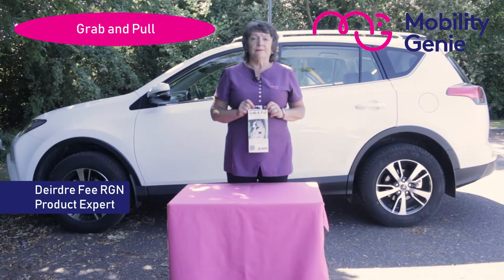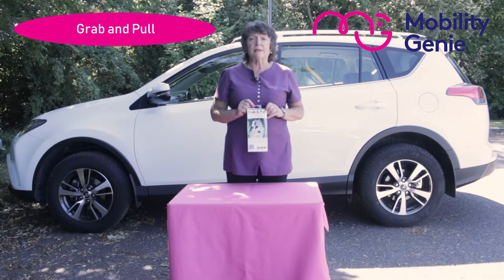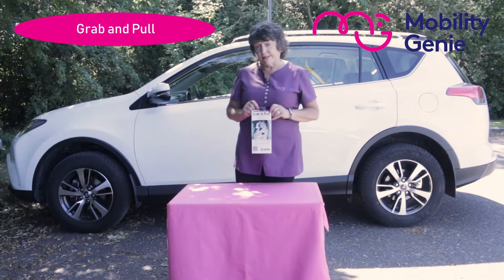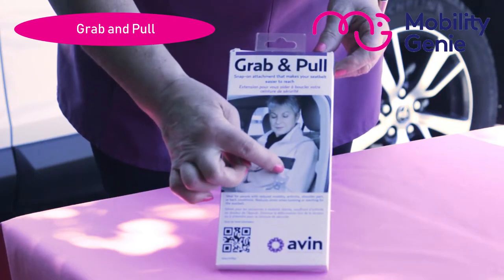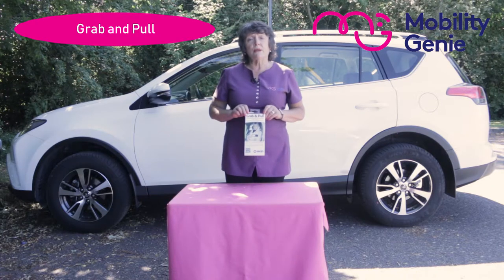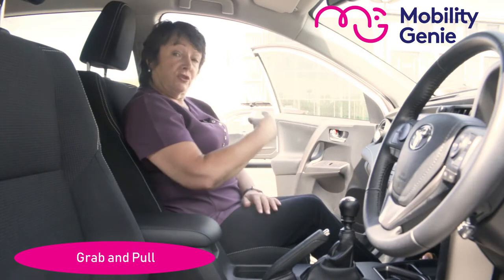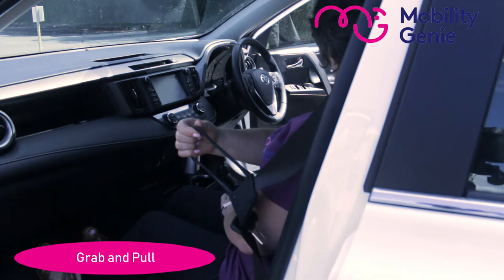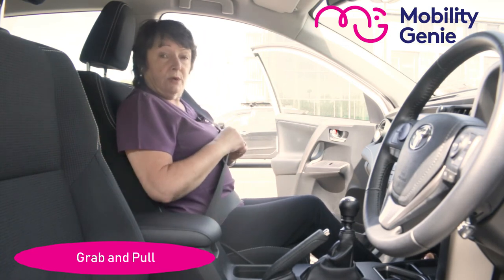Grab and Pull | Mobility Genie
The Grab and Pull Seat Belt Reacher provides a convenient handle to allow the user to put on their seat belt easily and without any problems. The grabber simply attaches to your seatbelt strap and works great for seniors, disabled persons, and those with arthritis or shoulder pain and reduces strain when twisting or reaching for the seat belt. This convenient daily living aid features a rubber handle and is small and lightweight so it can be taken anywhere. The seat belt reacher handicap equipment is a must-have auto safety tool for those who have trouble buckling up.

Material: Rubber
Color: Black
Dimensions: 0.25 inch high x 2.5 inches wide x 9 inches long